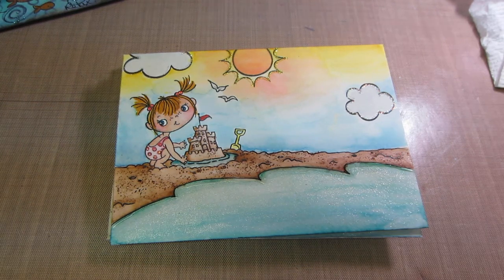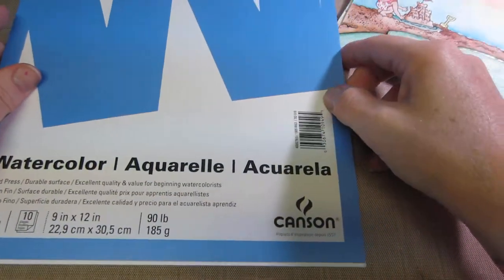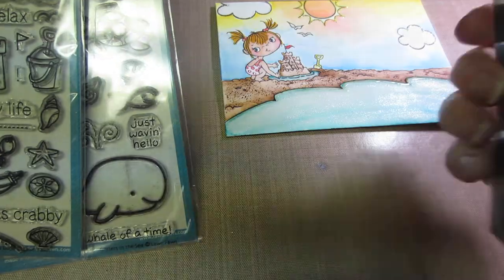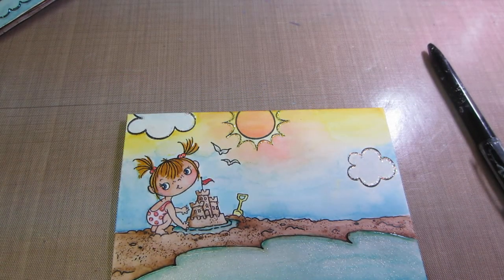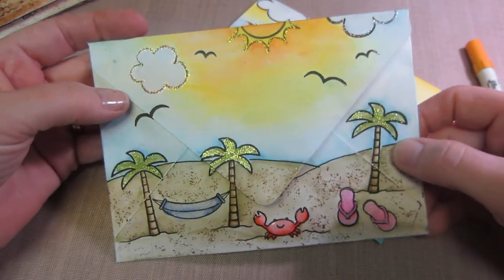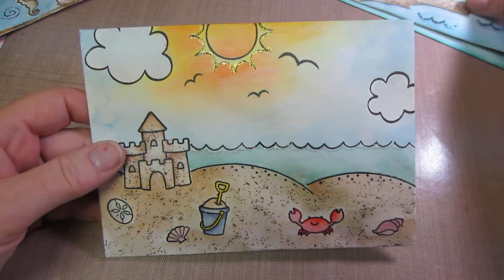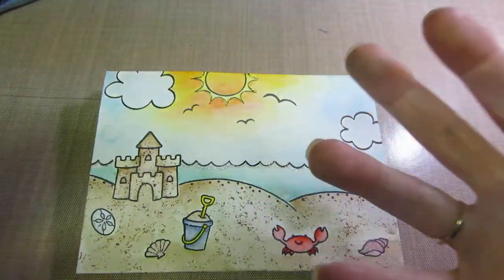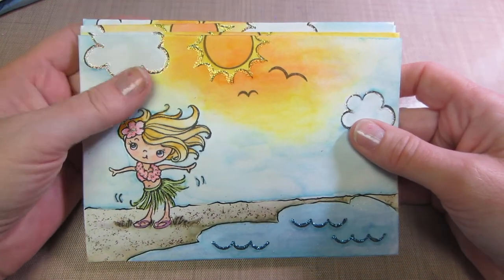Water color Mail Art Envelopes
Thank you Mary for the great idea to make the envelopes. I really love how they turned out. TFW, Sara